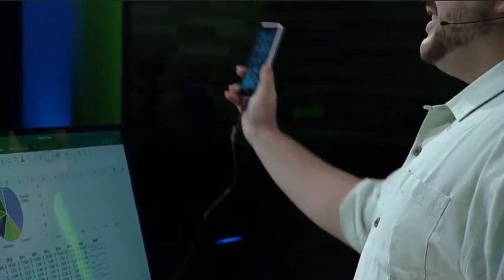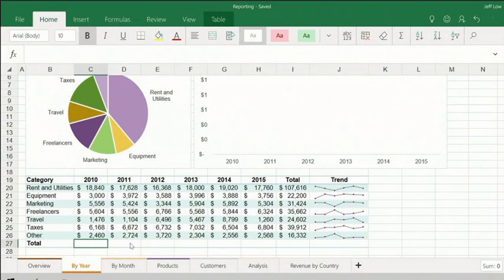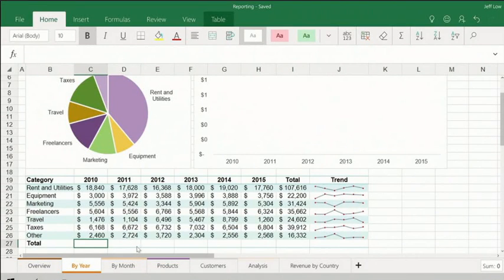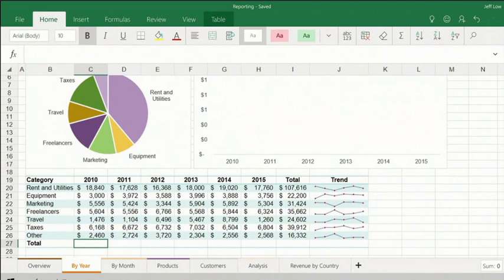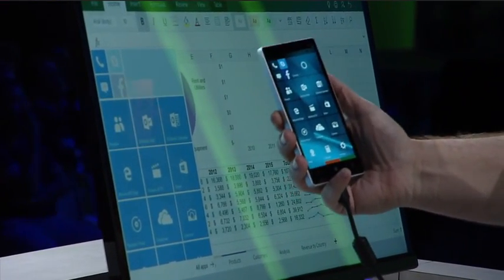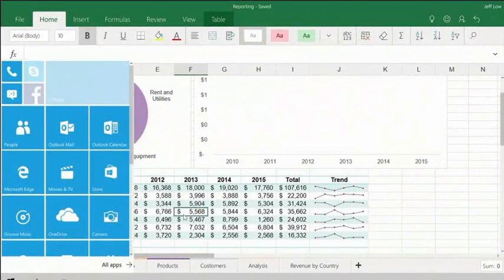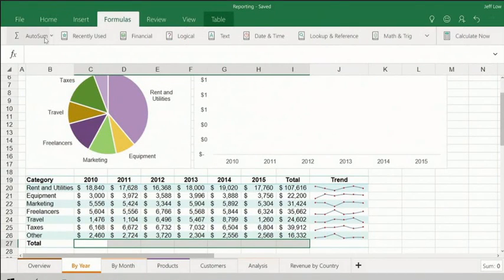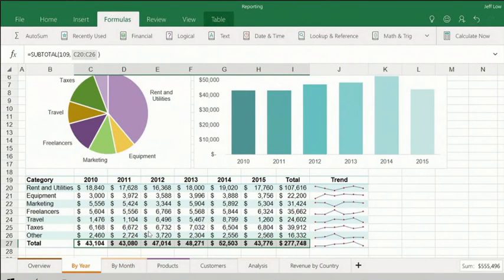Hands-on with Continuum on Windows 10 Mobile